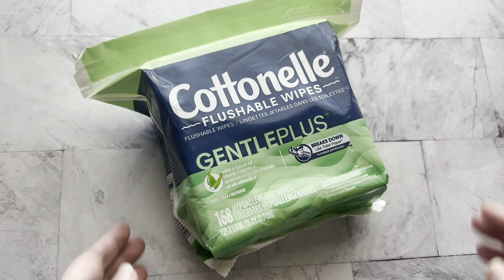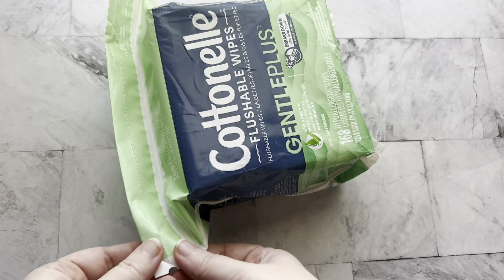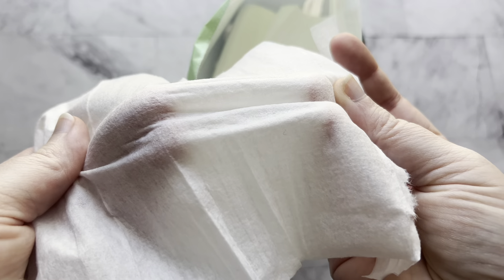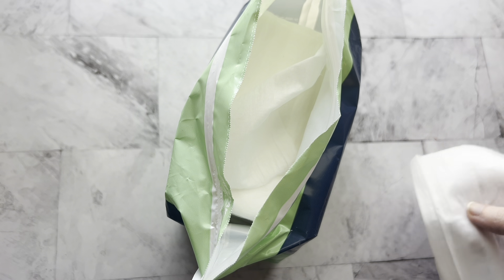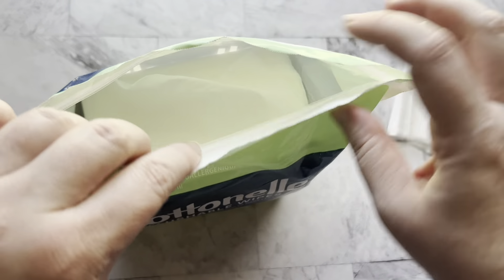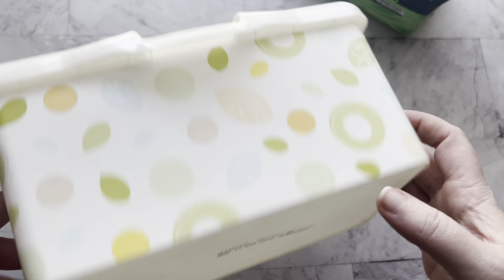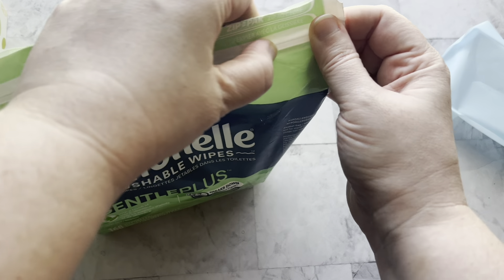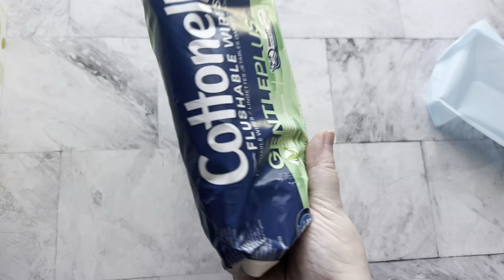Review of Cottonelle Flushable Wipes Gentle Plus